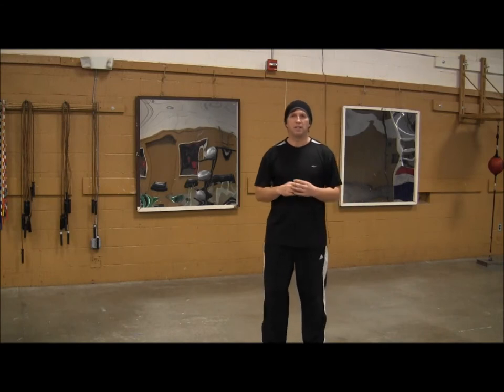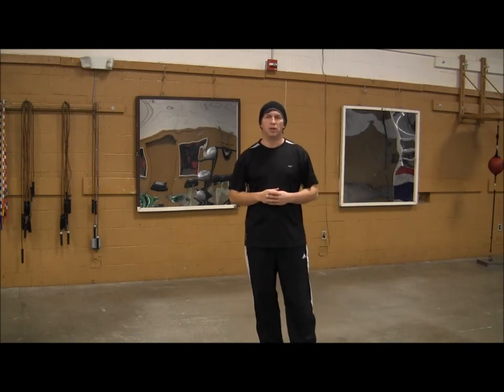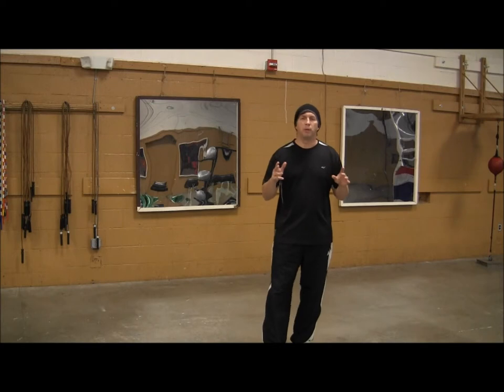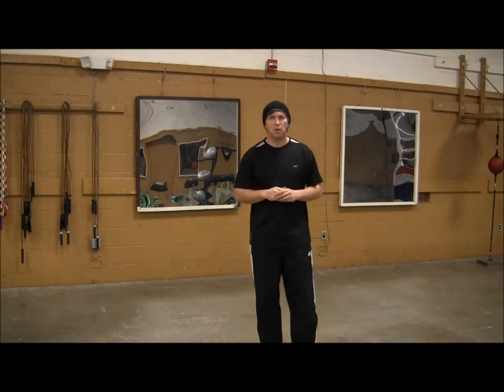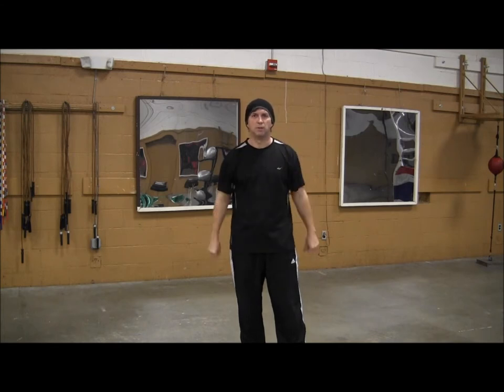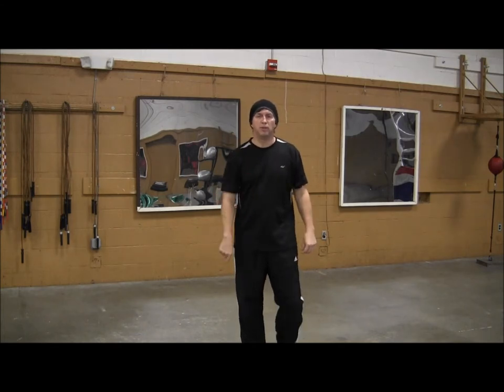Boxing Training - Head Movement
Boxing training, lessons and skills. How to move your head. Boxing defense. Boxing coach. Proper technique and demonstration. Training motivation. Boxing instruction to help you reach your full potential as a fighter.